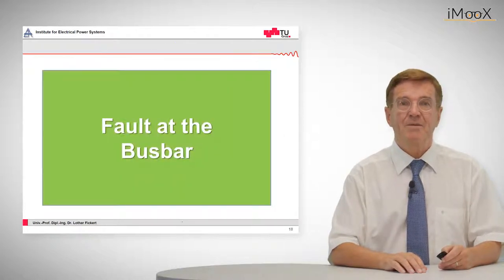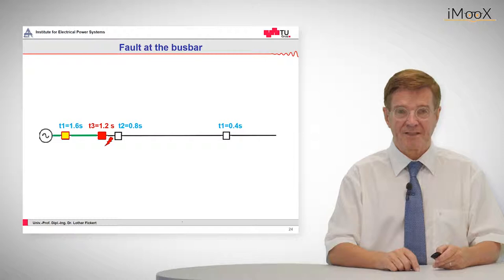C6 Overcurrent Protection: Selectivity, Fault Locating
This is a video of the course "Protection in Electrical Power Systems"